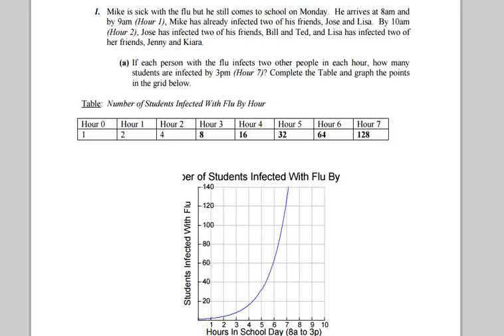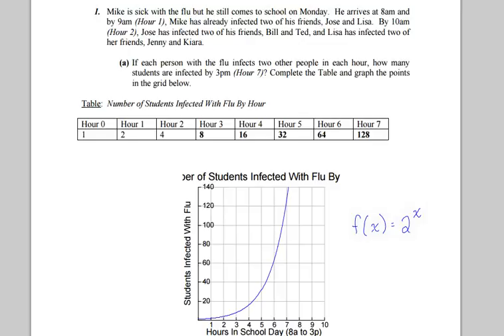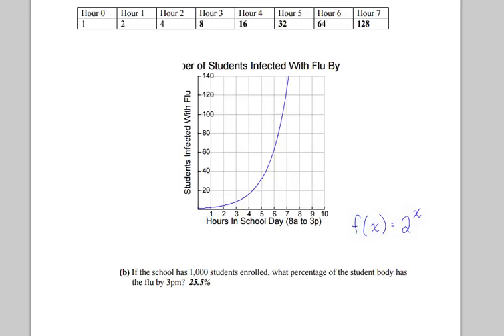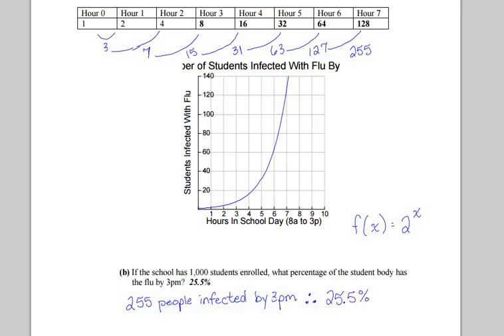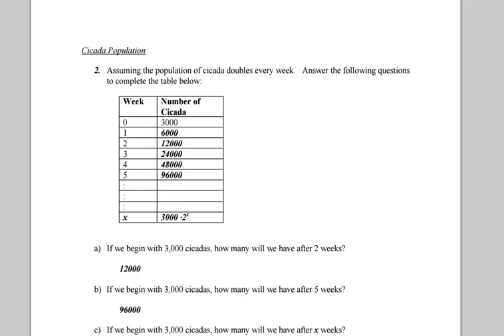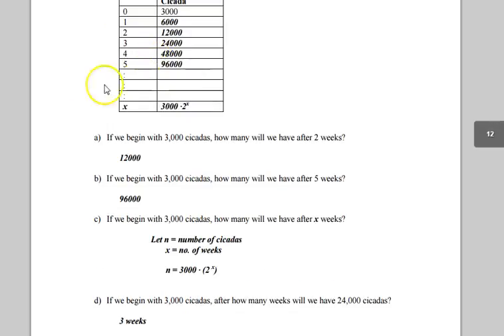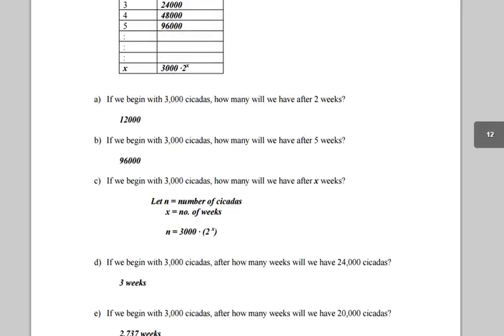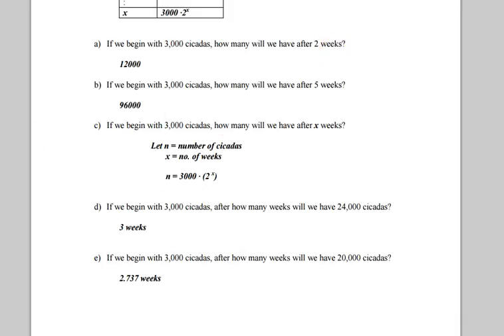Day 64 Lesson~Intro to Exponential Functions